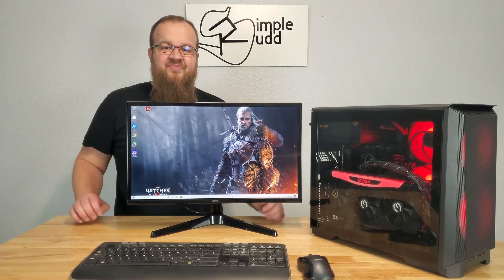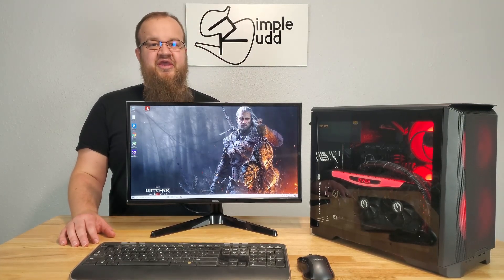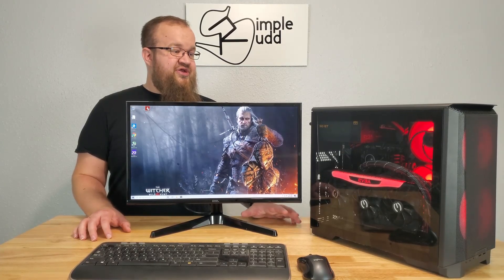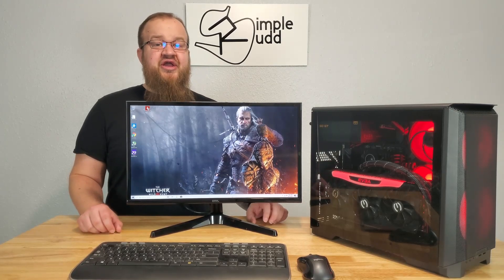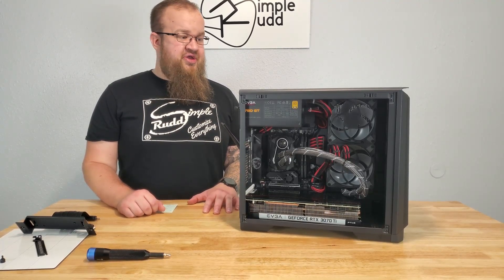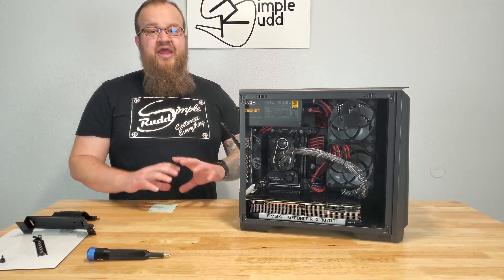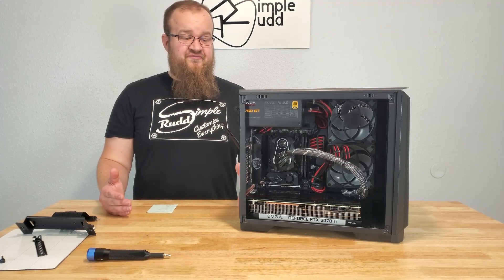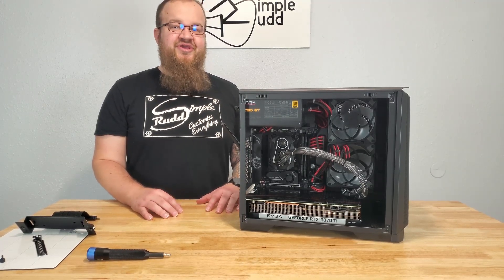Is vertical GPU mounting too hot?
This video is the results of testing the temperature of EVGA's 3070ti FTW3 Ultra graphics card under load in Phantek's P200a case. Due to too large of an AIO (Arctic FreezerII 240) there was no horizontal test comparison.